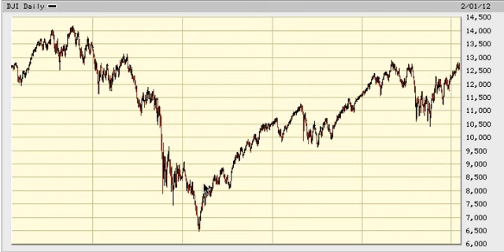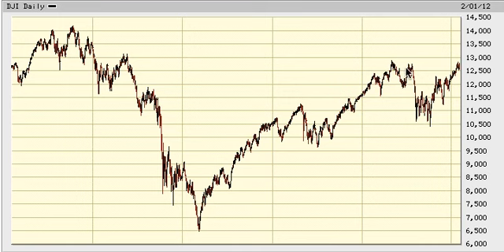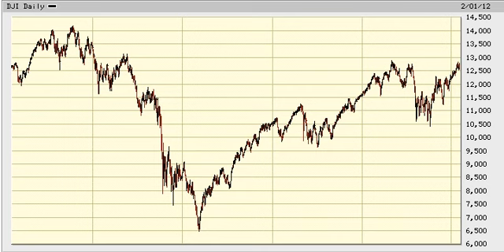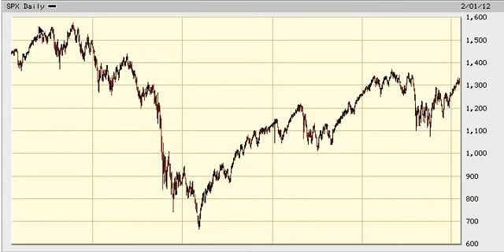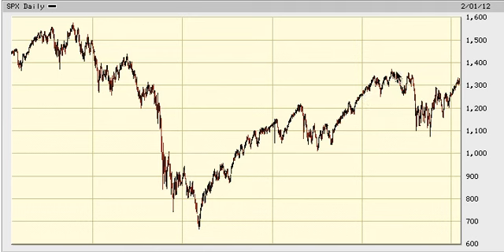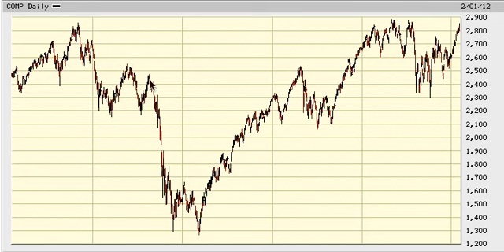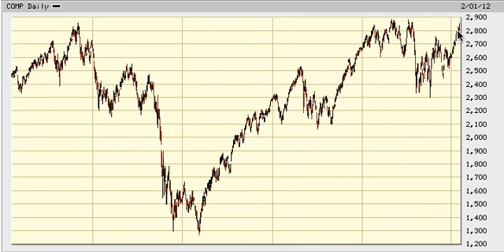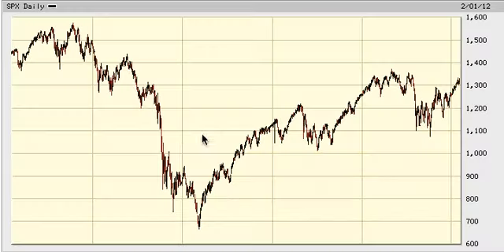Long Term Elliott Wave Forecast For 2.2.12 - This should convince you. DOW 20,715?